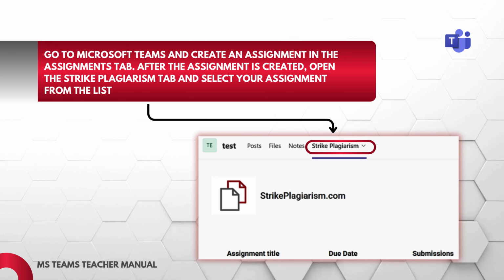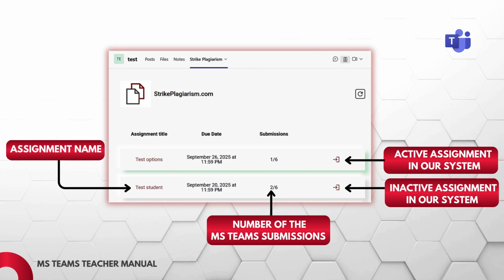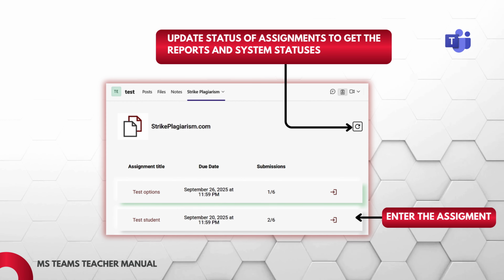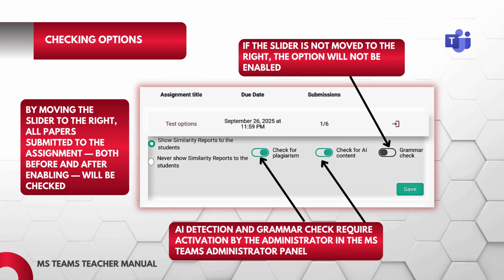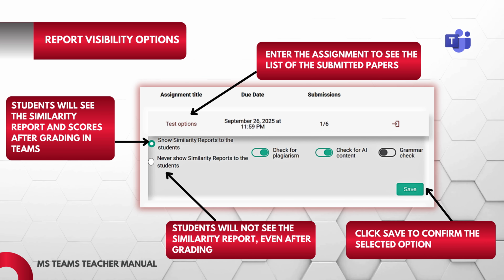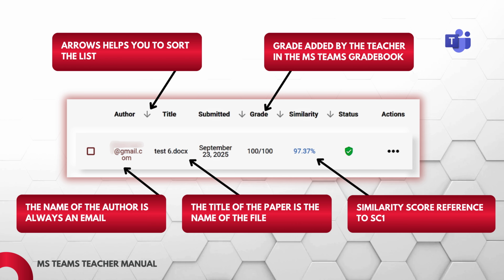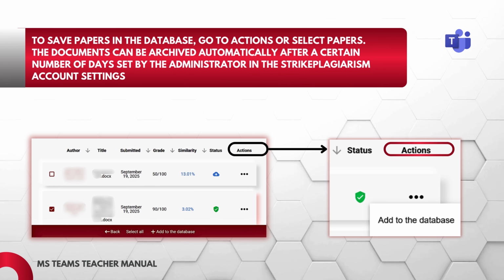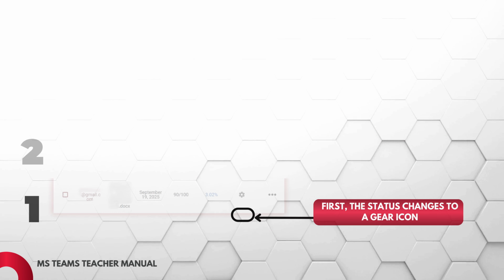Microsoft Teams Manual for Teachers - EN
This video is a step-by-step Teacher Manual for using StrikePlagiarism.com with Microsoft Teams.

Learn how to create assignments, manage plagiarism checks, review originality reports, and support academic integrity directly within Microsoft Teams.

🔍 In this tutorial you will learn:
• How to create and manage assignments with StrikePlagiarism.com
• How students submit their work through Microsoft Teams
• How to review Similarity Reports and AI Detection results
• How grammar and writing analysis features work
• How to interpret reports and evaluate academic texts
• Best practices for maintaining academic integrity in the classroom